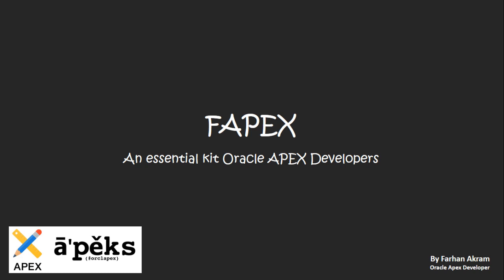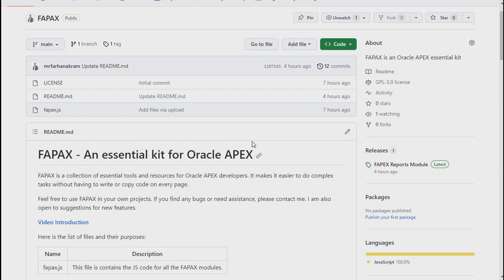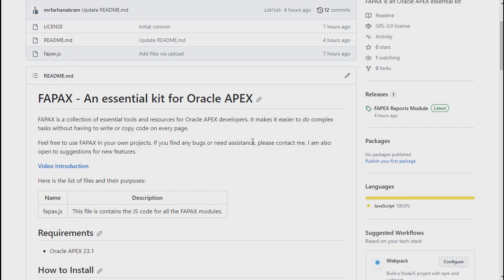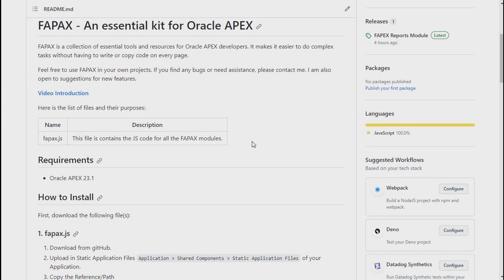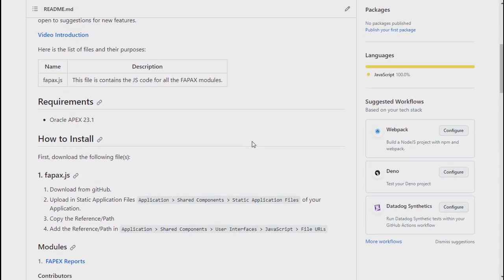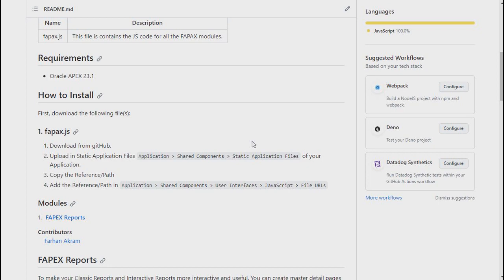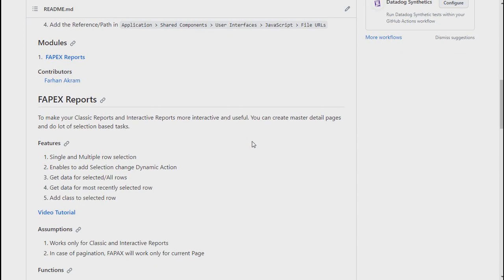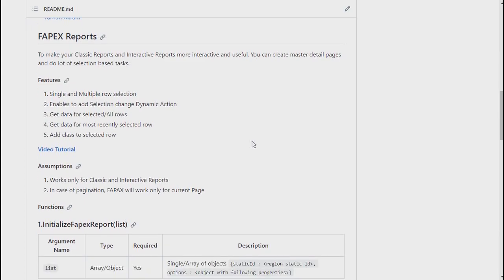Introduction to FAPEX, An essential kit for Oracle APEX Developers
FAPEX is a free and open-source essential kit for Oracle APEX developers. It is designed to make it easier to add powerful features in Oracle APEX without having to write or copy code on every single page.
Feel free to use FAPEX in your own projects. I am also open to suggestions for new features.